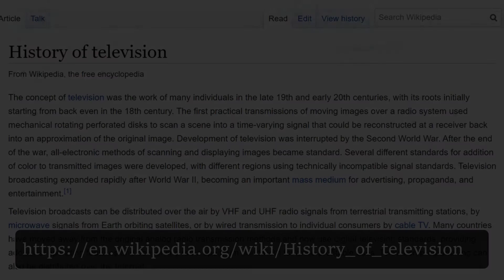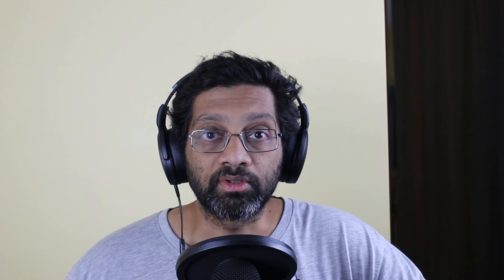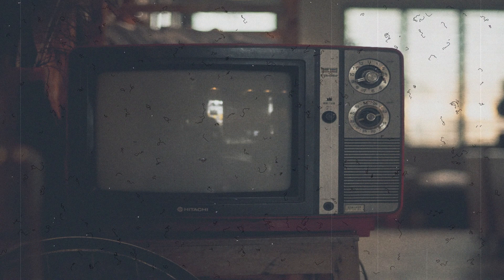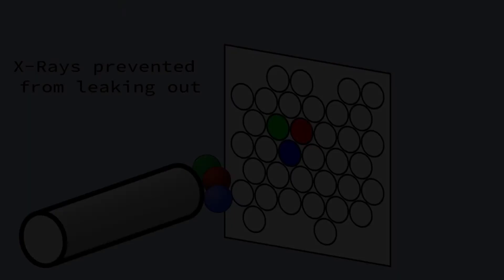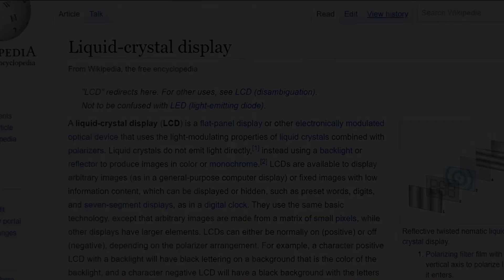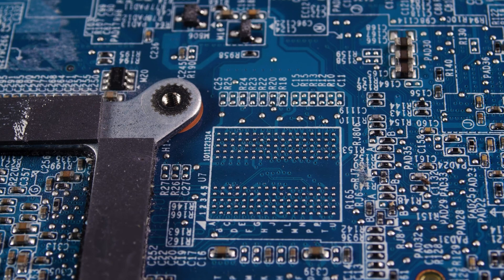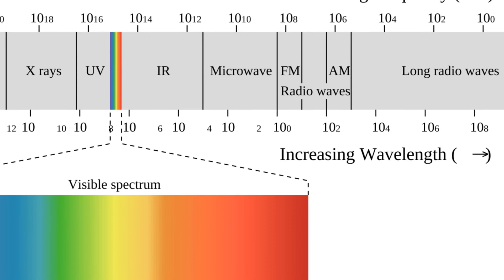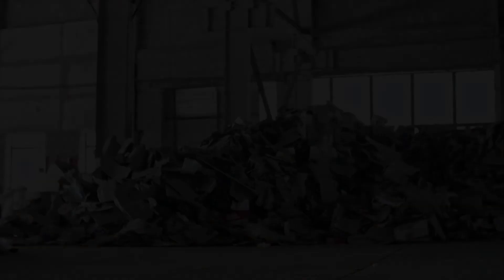Don't sit near the TV! You could get radiation.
Don't sit near the TV! You could get radiation. How true is it that sitting near the TV is dangerous ?
Here is an explanation that sitting near the TV has some truth in the past.

Attributions
Video by Luis Quintero from Pexels
Photo by Huỳnh Đạt from Pexels
Photo by Rajandatta
Photo by form PxHere
Clker-Free-Vector-Images from pixabay
Video by Pressmaster from Pexels
Video by Videogrammer from Pexels
Animated looping background with a predator \"thermal\" theme. Courtesy of
Video by Kamil Zubrzycki from Pexels
Video by Kelly Lacy from Pexels
Video by Iulian Silviu Din from Pexels
Video by GamOl from Pexels
Video by Free Creative Stuff from Pexels
Video by Follow Art from Pexels
Video by Cedric Fauntleroy from Pexels
Video by Asad Nazeer from Pexels